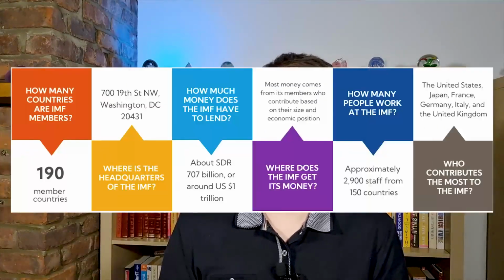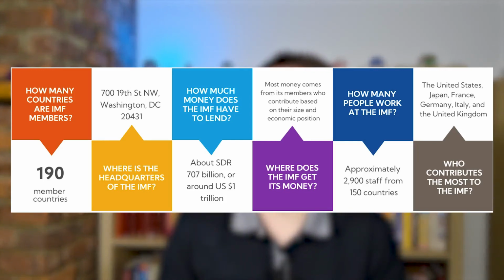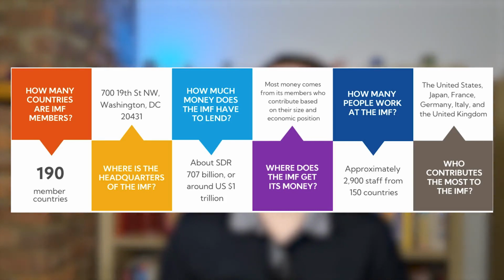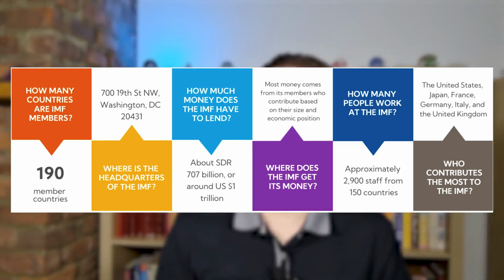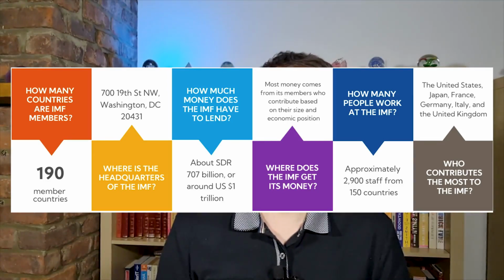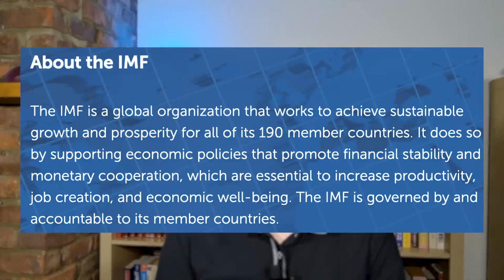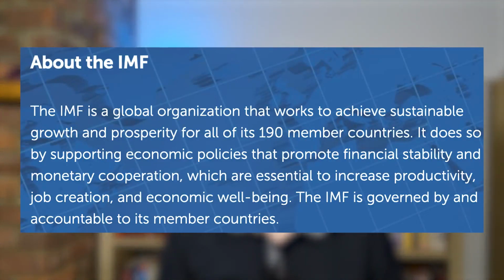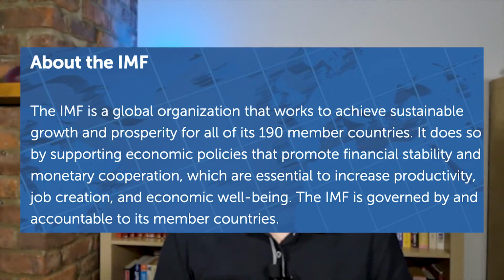The IMF & World Bank: Wolves In Sheep's Clothing?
How were the IMF and World Bank created and what are their aims?

Are they a force for good and provide loans and bailouts to countries, governments and central banks in need?

Or are these international unelected organisations simply a form of western imperialism that serve their own needs?

How many countries are IMF members now?

Which countries contribute the most to the IMF?

How many people are employed by the IMF?

How much money does the IMF have to lend?

Do these two organisations and others such as the OECD, WEF, BIS, and European Commission support the creation of CBDCs?

That's what I cover in this video.

Chapters:
0:00 - Creation of The IMF & World Bank
1:43 - The Rise of The IMF & World Bank
3:54 - Criticism of The IMF
4:28 - Argentina & The IMF
5:52 - Further Criticism of The IMF
7:27 - Other International Organisations
8:14 - The IMF Today